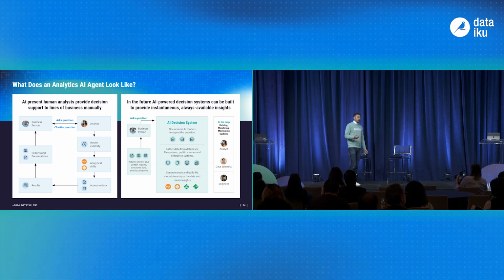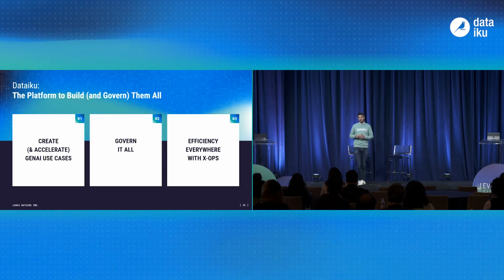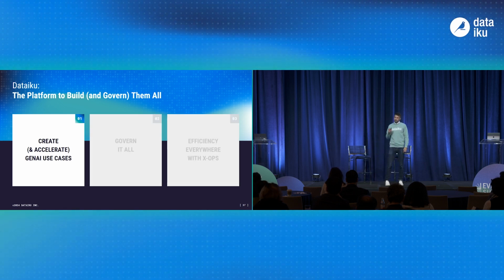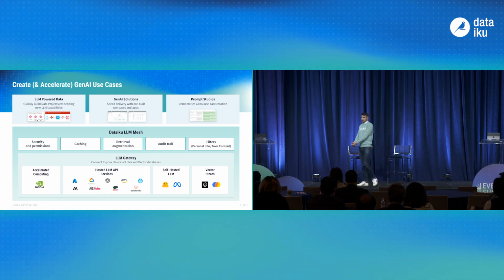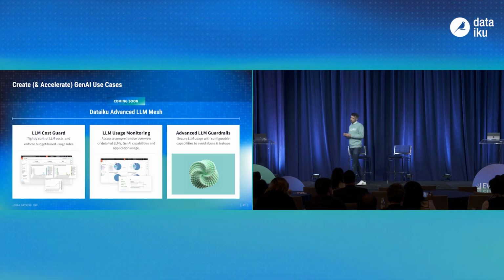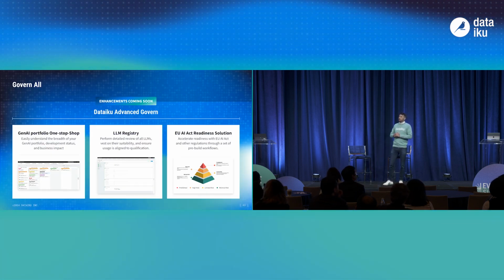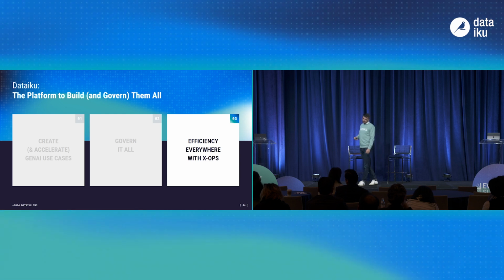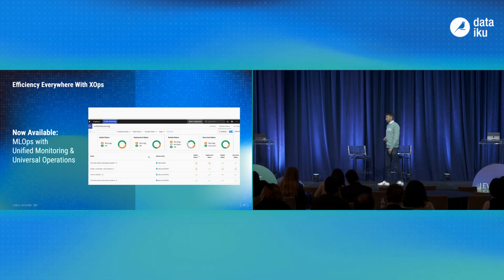The AI Leap Year | Jed Dougherty, Dataiku | EAI NYC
Go beyond AI-powered assistants and copilots and hear about Dataiku's latest additions to our Universal AI Platform, including new capabilities that will make it even easier to make your data, your analytics, your ML, and your AI the source of your competitive differentiation in the years to come.